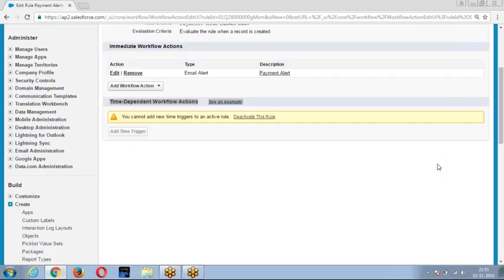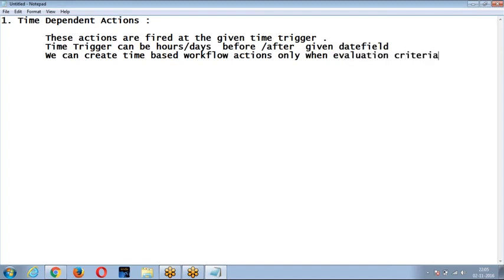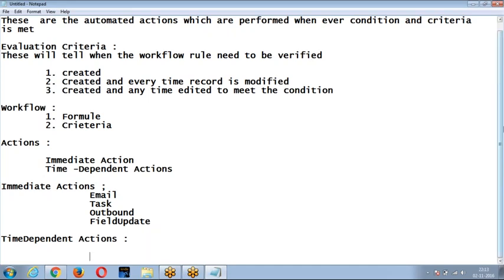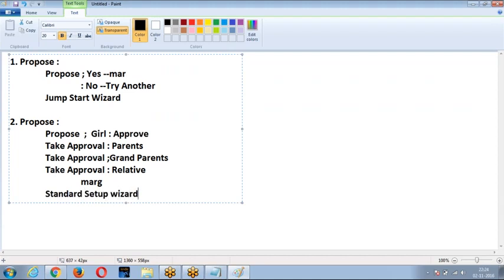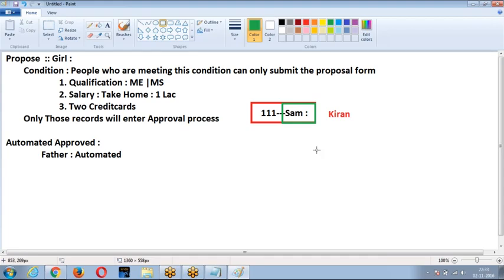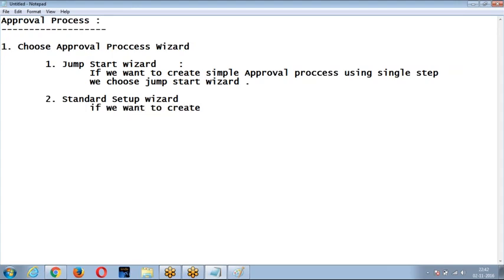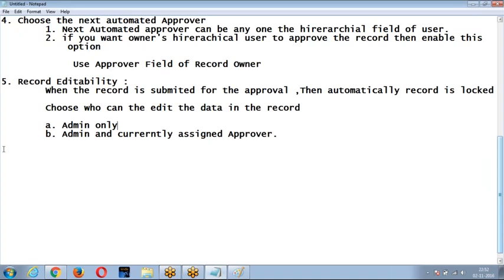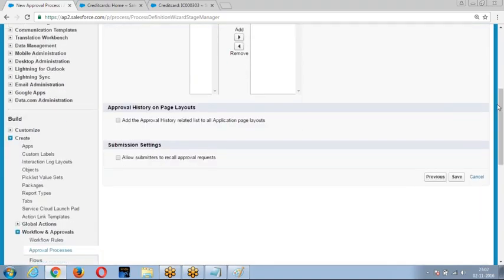Session 46 APPROVAL PROCESS 1/SALESFORCE-ADMIN/VL INFOTECH